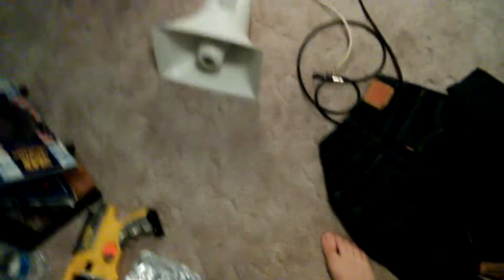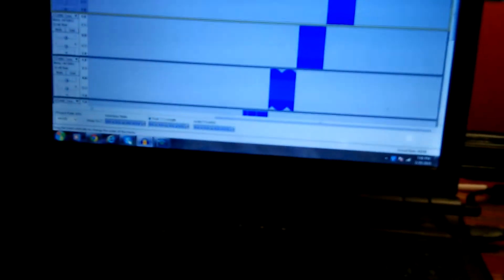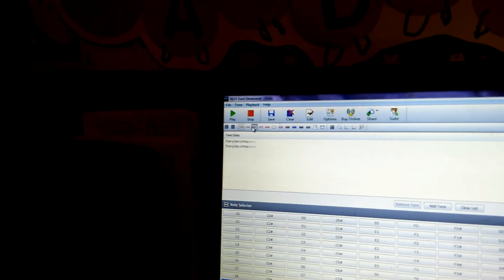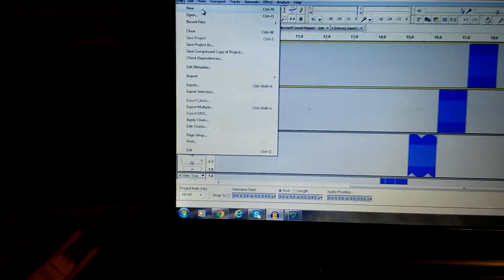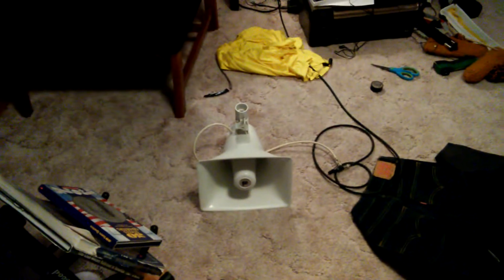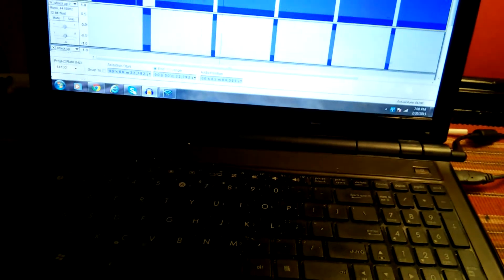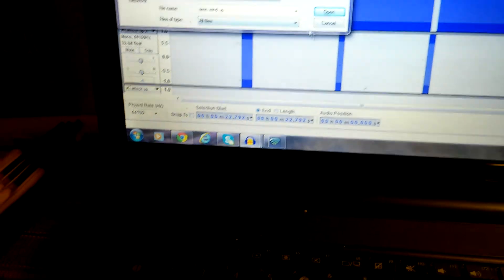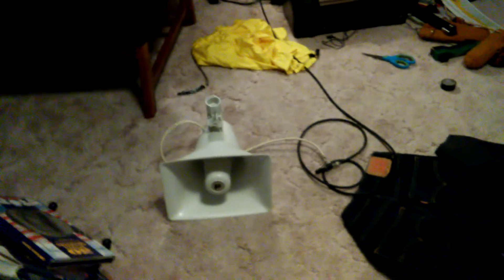Electronic siren update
another video to come tomorrow